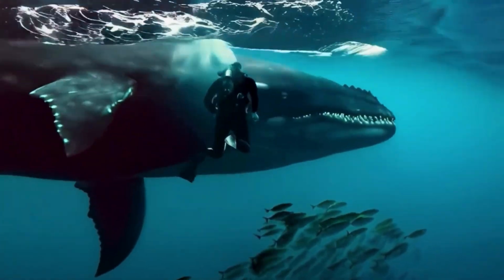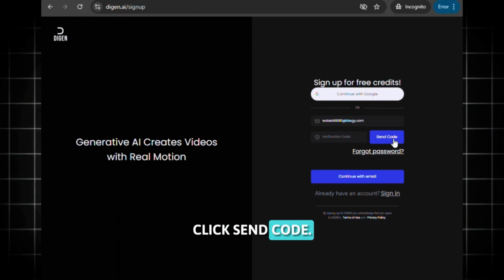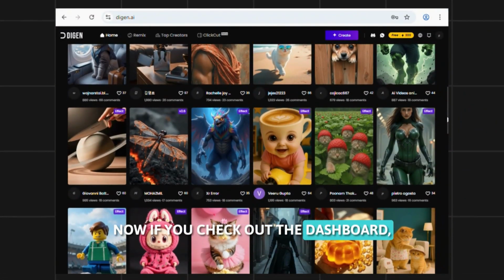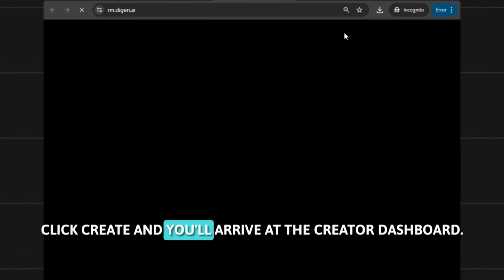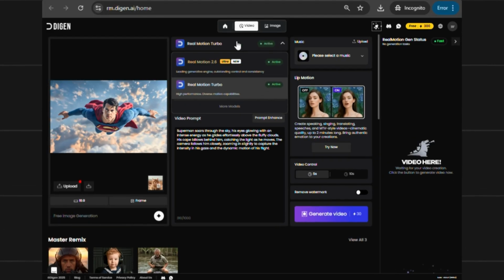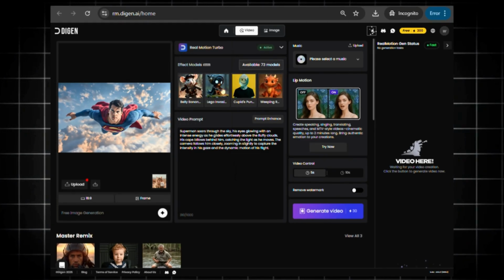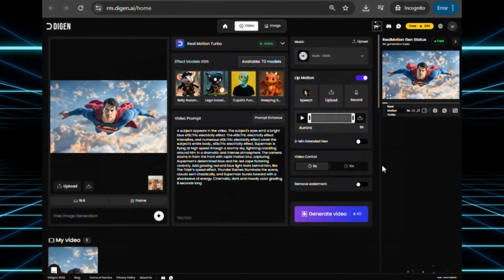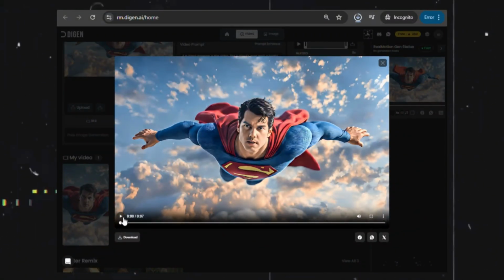Best FREE AI Video Generator 2025 | No Watermark & Unlimited Use (Digen AI)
Best Free AI Video Generator 2025 – Turn Any Image Into a Stunning, Watermark-Free Video with Digen AI
No paywalls, no hidden fees, unlimited credits—here’s the EXACT method to generate cinematic AI videos on PC & mobile.

00:00 — Why Digen AI Is the Best Free AI Video Generator
00:15 — Unlimited Free Credits Trick (No Google Sign-In!)
01:02 — Image → Video Tutorial: Step-by-Step Guide
02:35 — Choosing Your Animation Model (Turbo, RealMotion, 2.5 Ultra)
03:20 — Add Music & Perfect Lip-Sync Voiceovers
04:05 — Watermark-Removal Quick-Download Hack

🔍 What You’ll Learn:

-- How to generate AI video for free using a top-rated tool in 2025
-- The simple trick for UNLIMITED free credits on Digen AI
-- Converting any image into a professional video with zero watermark
-- Picking the right animation model (speed vs. quality)
-- Adding copyright-free music and synced voiceovers
-- Downloading before watermark appears—no hacks needed

⚠️ LINK NOT WORKING? ⚠️
👉 Check the COMMENT BOX below 👇
✅ I've posted fresh working links there!

❓ FAQ — Free AI Video Generator Without Watermark

Q1: Is Digen AI really 100% free and watermark-free?
A1: Yes. By using temporary emails and incognito mode, you get unlimited credits and no watermark downloads.

Q2: Which model should I choose for best results?
A2:

1.Turbo for fastest renders
2.RealMotion for balanced quality/speed
3.2.5 Ultra for top-tier cinematic detail

Q3: Can I use Digen AI on mobile?
A3: Absolutely. The web interface works seamlessly on both PC and smartphones.

Q4: How do I ensure zero watermark?
A4: Download your video immediately after generation—before the watermark overlay kicks in.

👍 If you found this helpful, please:

1. Like this video
3. Comment with your favorite AI tool!